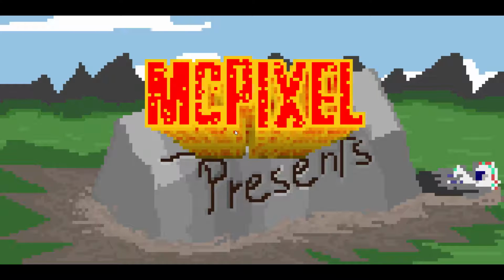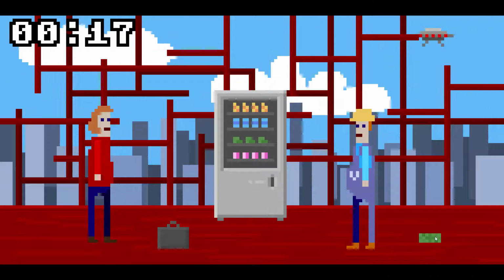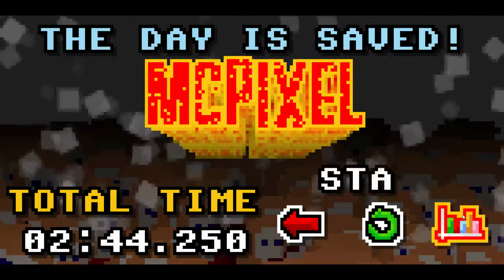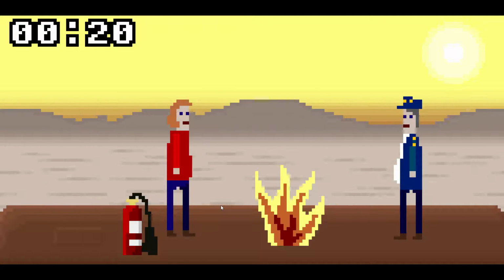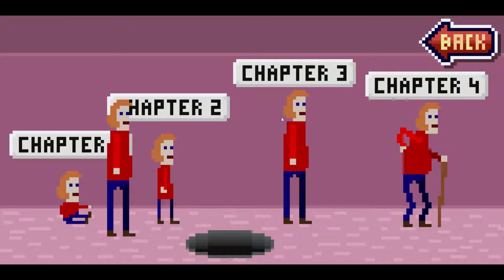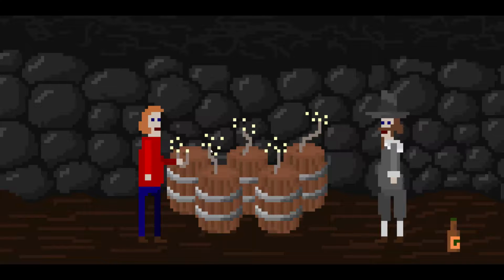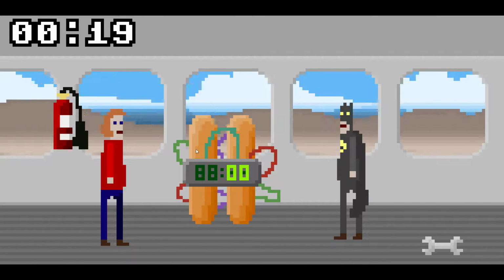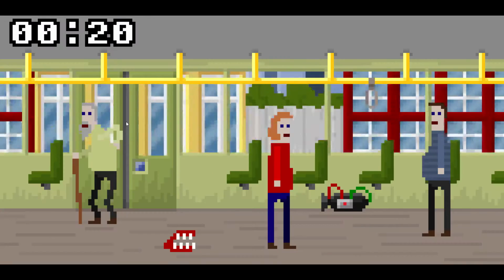McPixel (PC) - playthrough (with commentary)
There's a commentary-less version of this run at
if you just want to see the game played through without us talking all over it.

When a game tells you to play it in small doses, you should listen.  I don't listen and we all suffer for it.  Re-edited so all the level attempts are grouped together.

with Angie462 and Y2Hood